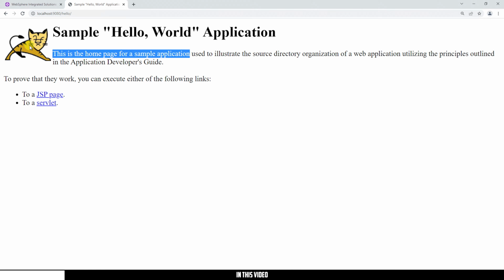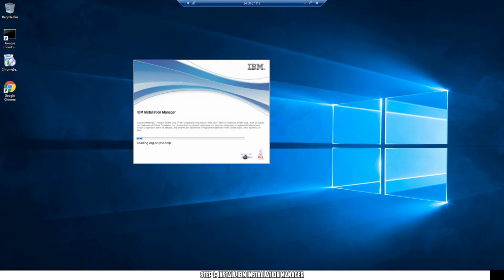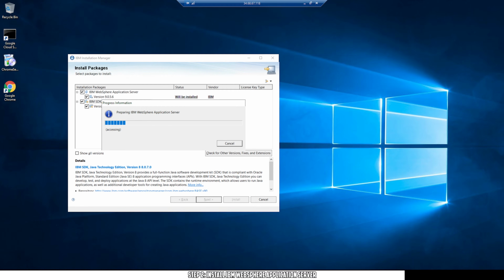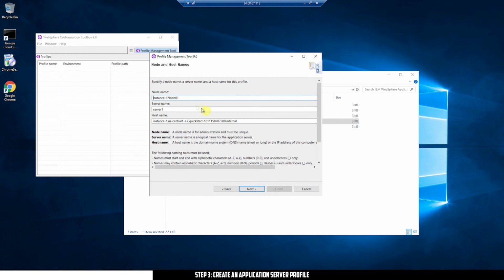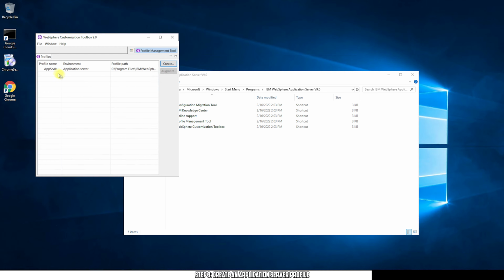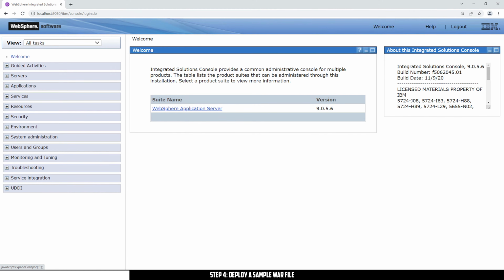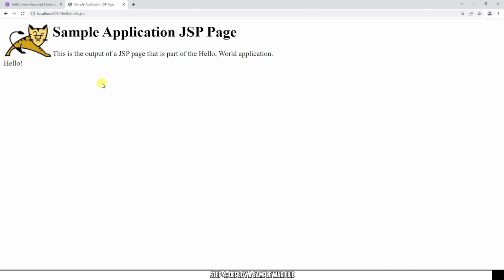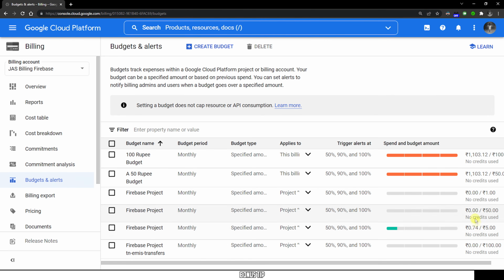IBM Websphere Application Server 9 Installation | 15 Minutes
In under 15 minutes, learn how to install an IBM Websphere Application Server 9 and deploy a sample WAR file into it. Bonus Tip included in the video explaining how to save money on the Cloud (GCP).

Timestamps:
00:00 In this video
00:10 Outline of the Steps
00:29 Step 1 - Install IBM Installation Manager
02:19 Step 2 - Install IBM Websphere Application Server
05:05 Step 3 - Create an Application Server Profile
10:27 Step 4 - Deploy a Sample WAR file
13:34 Bonus Tip - Saving money on the Cloud (GCP)
15:54 Outro